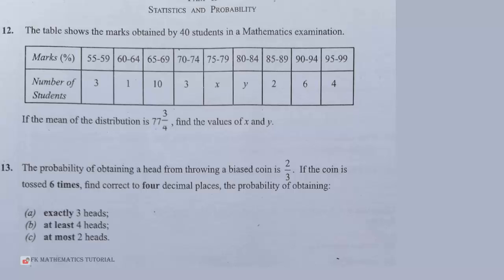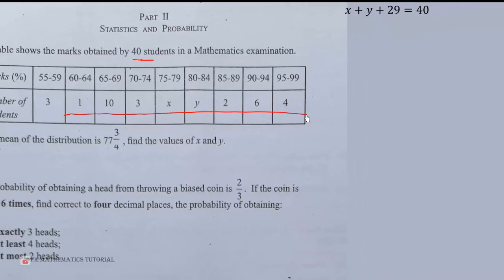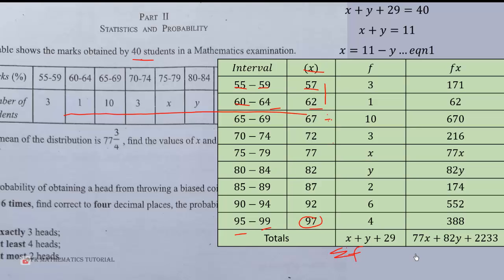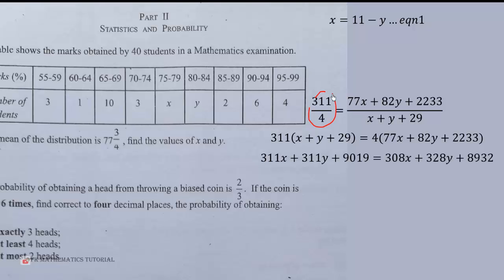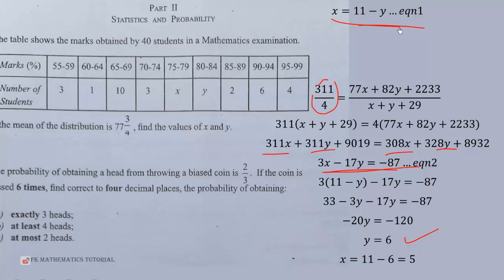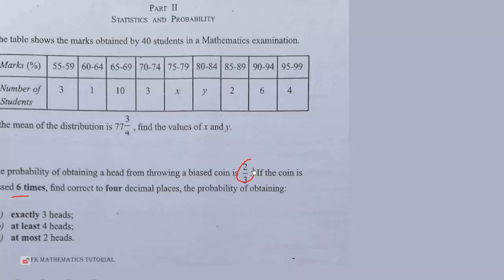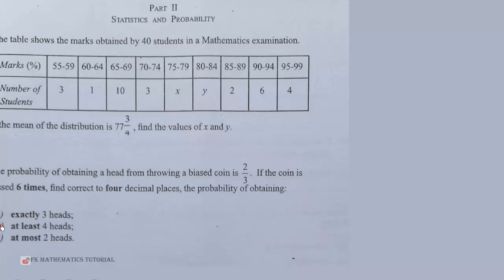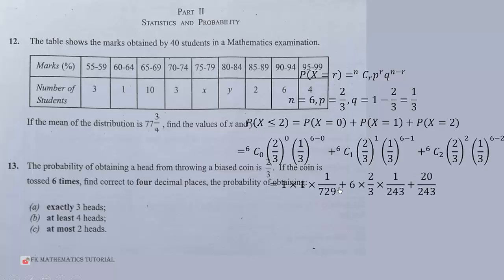WASSCE 2023 Nov-Dec Further (Elective) Mathematics Paper 2 Statistics and Probability Questions